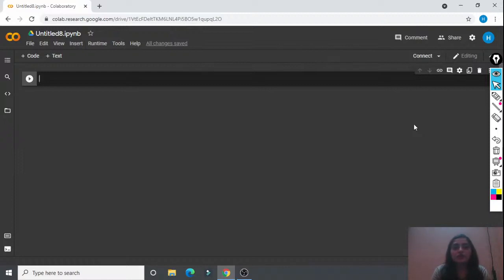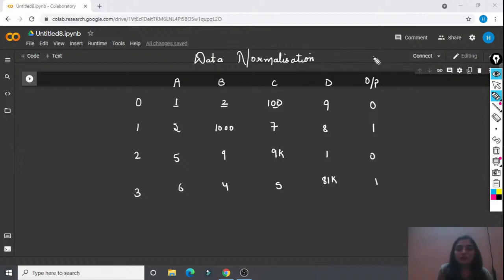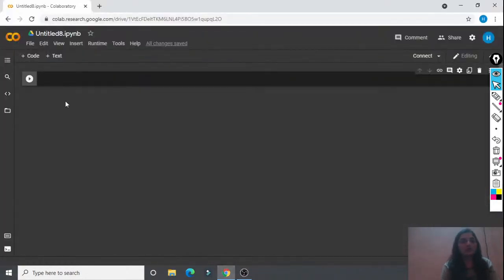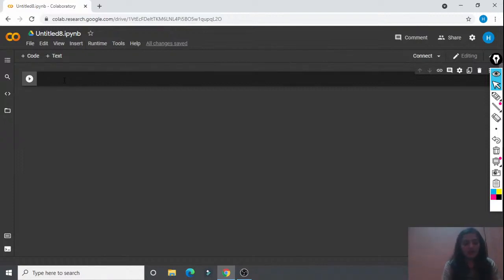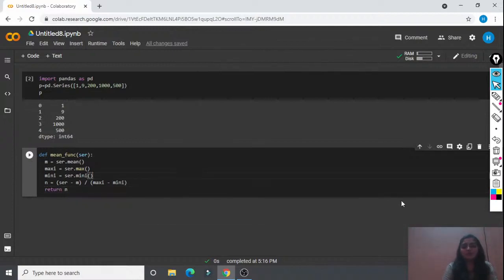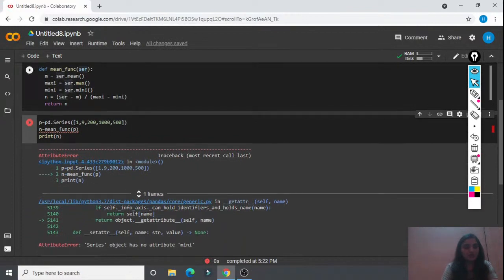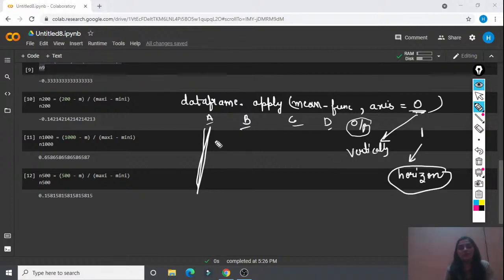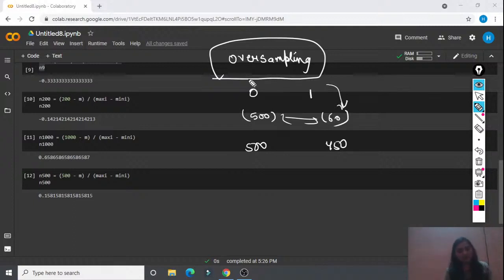Introduction to Machine Learning | Lecture 11 | Himanshi Rao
Welcome to  Day11 of this ML workshop! GFG School brings you 25 Days Machine Learning Workshop, which starts with Basic Concepts of Python and will step towards Advance Machine Learning.